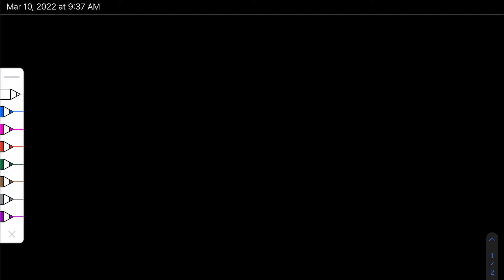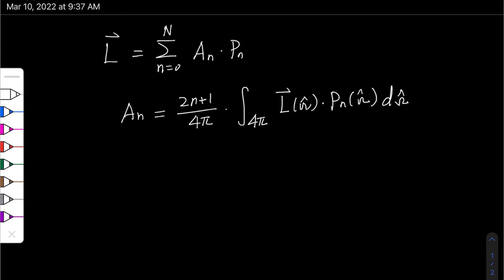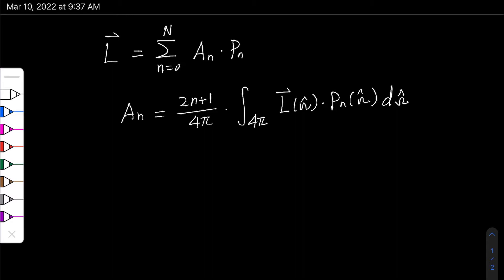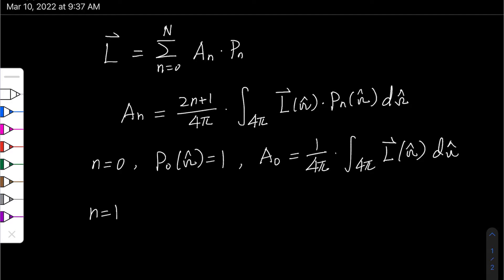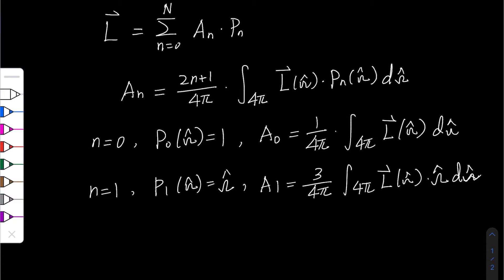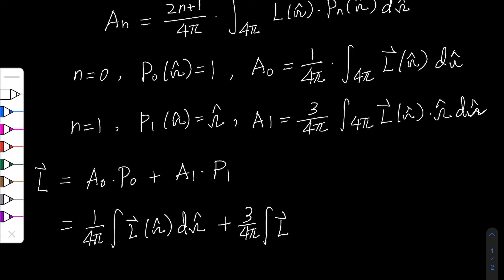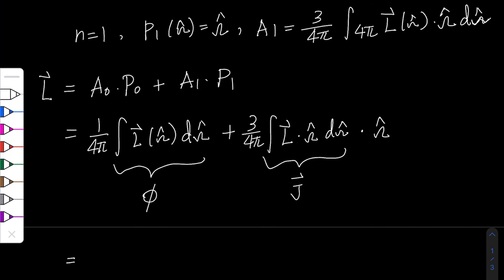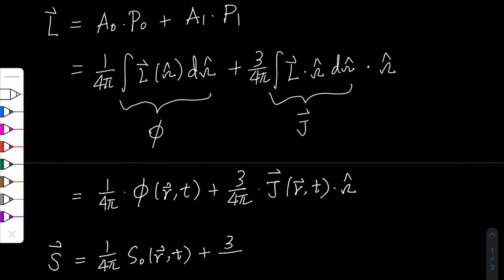4. P1 approximation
This video introduces how to perform the P1 approximation.